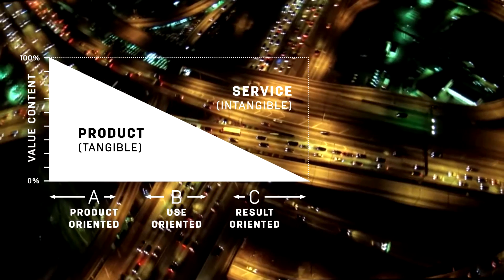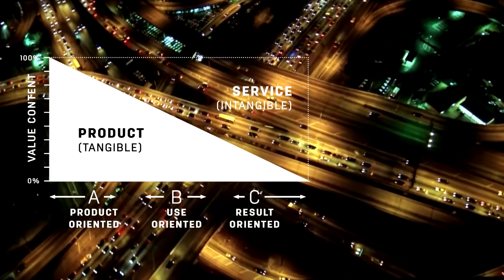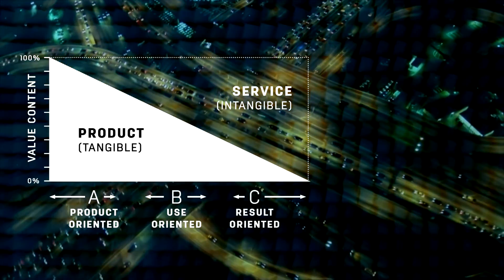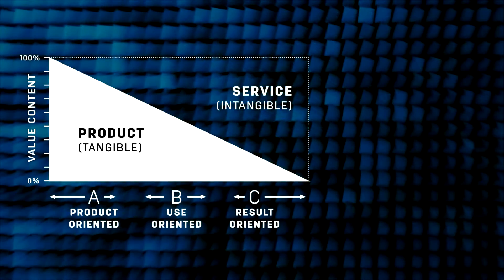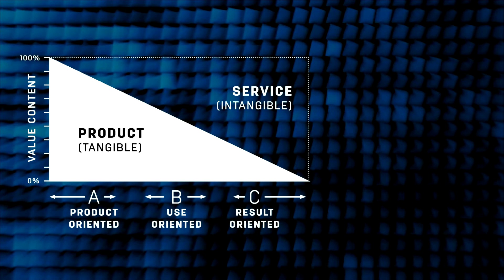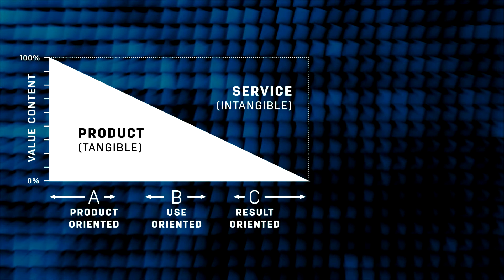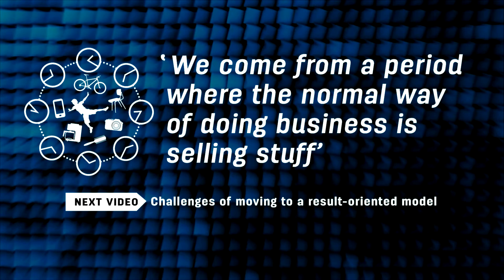CircularX 2015 2.8 Key Arnold 1